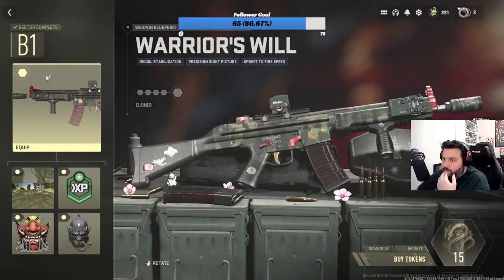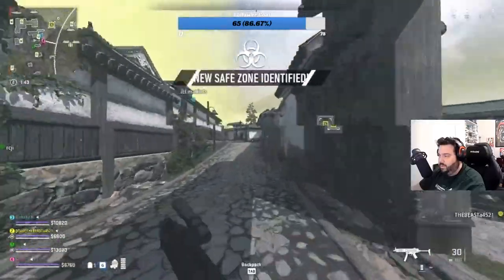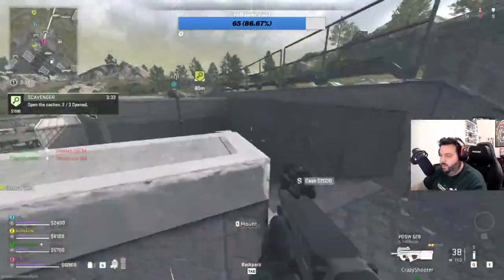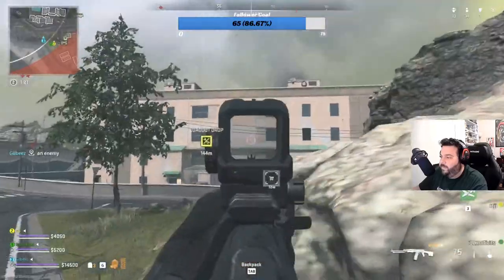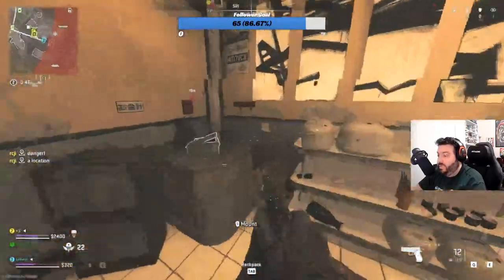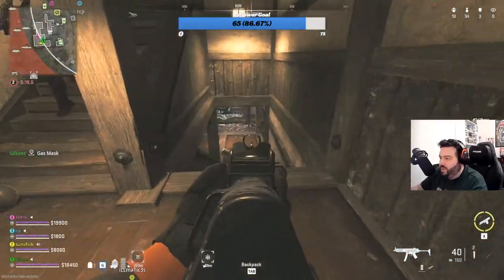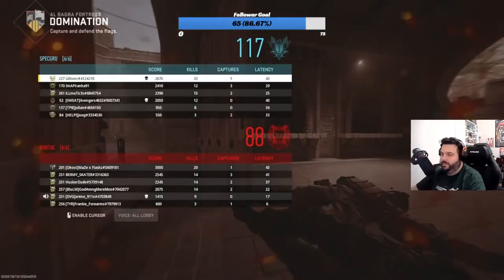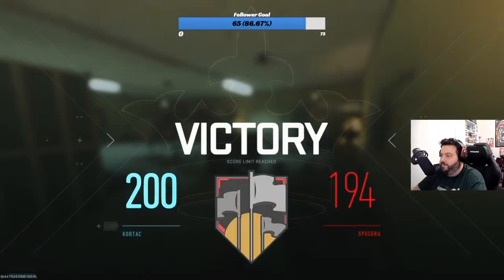GilbeezGaming! MW2 | 2-16-23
Rebirth Island!